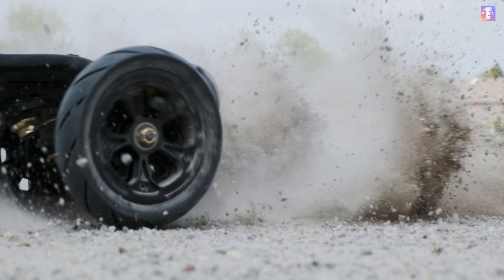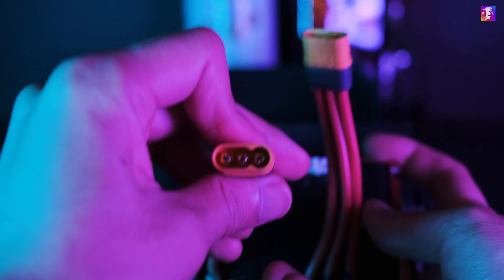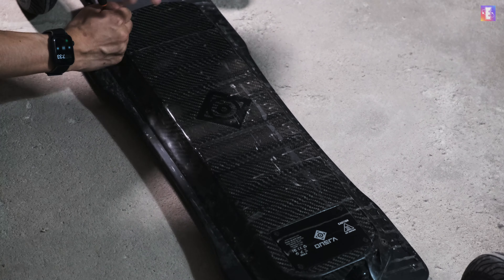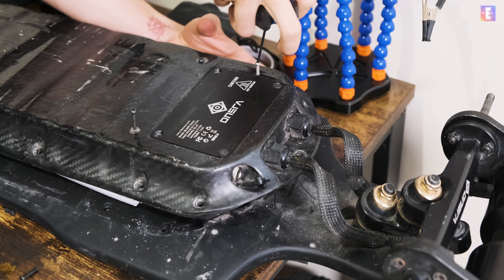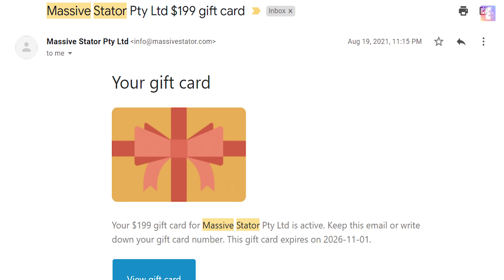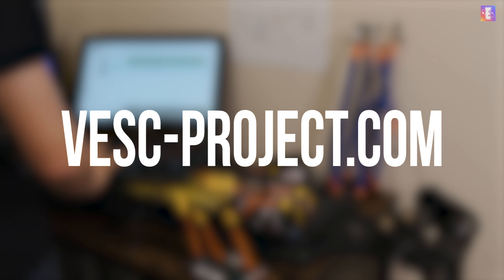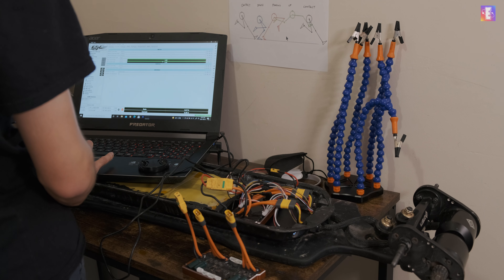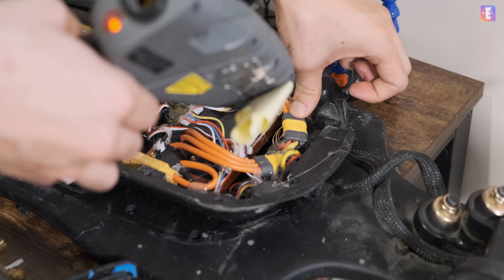BlackCarve2+Tenka Review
Black Carve 2 still works fantastic, but I've moded with Focbox Tenka, a VESC Based esc to make it even better!

Timestamp.
0:00 Intro
0:48 What's in the Box
2:26 Modifying
5:06 Programming
7:47 Performance